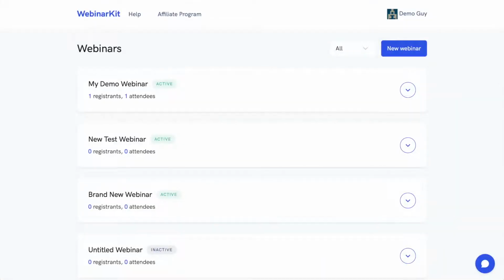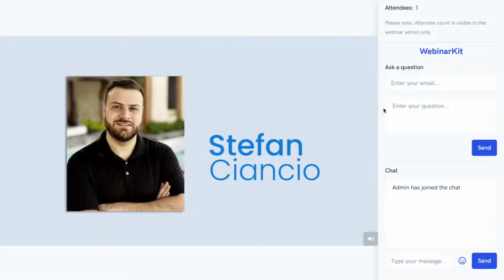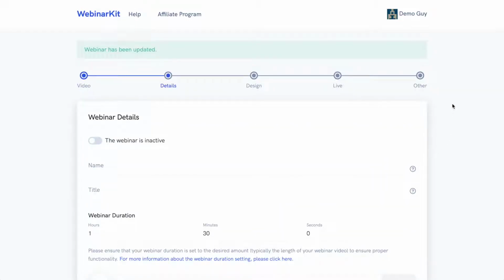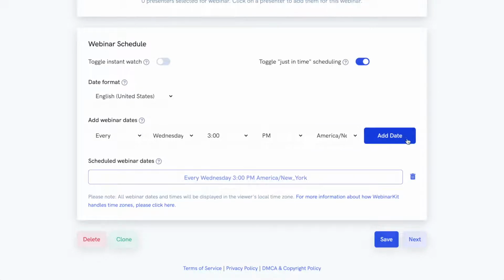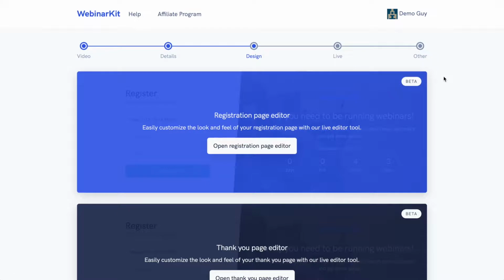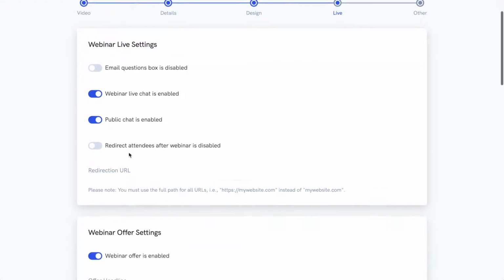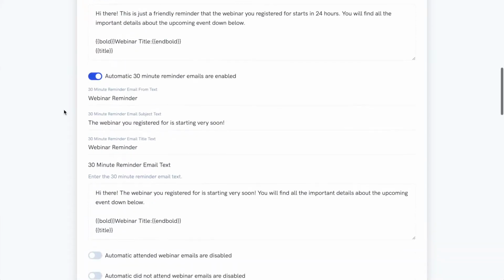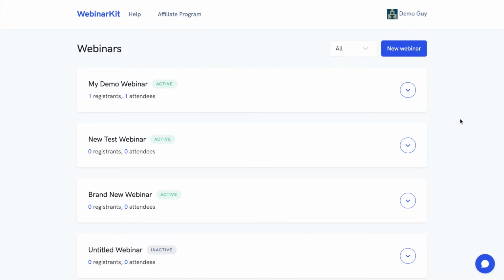WebinarKit Demo Review - How to Create Auto Webinar Funnels | Automated Webinar Software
WHAT IS WebinarKit?
WebinarKit is a powerful and modern automated webinar platform that gives you all the benefits of live webinars without ever going live.
WebinarKit is a meeting, webinar and automated webinar platform in one. WebinarKit is a robust and modern automated webinar platform that lets you experience the benefits of live webinars without ever having to go live.
WebinarKit is the first all-in-one automated webinar solution that combines building your entire high converting marketing funnel, running your simulated live webinar, selling and remarketing to your leads in one powerful tool... Without the insanely high fees or hassles of older automated webinar software.You've most likely seen and used a meeting platform (like Zoom), a webinar platform (like GoToWebinar), or an automated webinar platform (like EverWebinar). But you have NEVER SEEN A COMPLETE SOLUTION to run ANY TYPE OF WEBINAR.